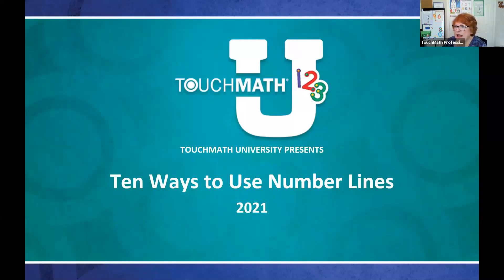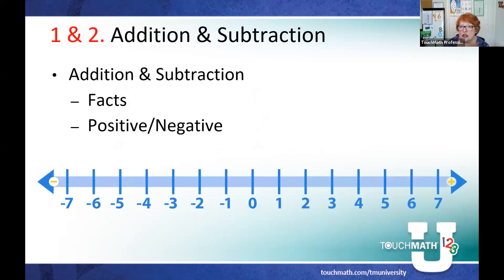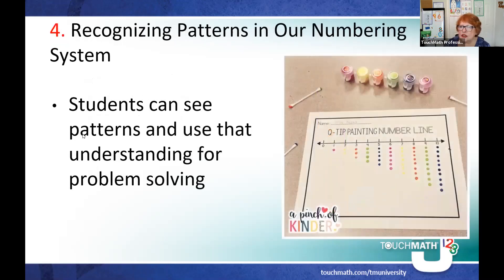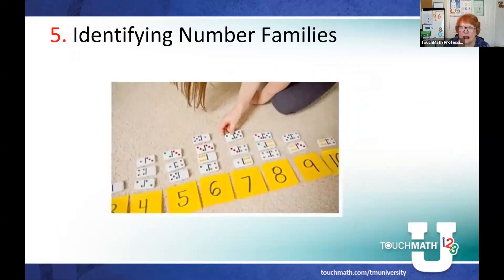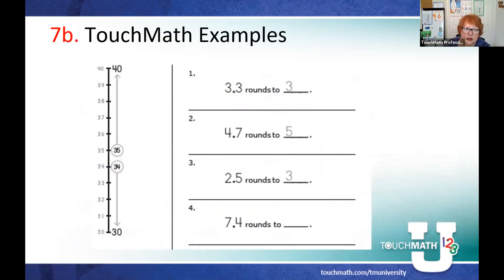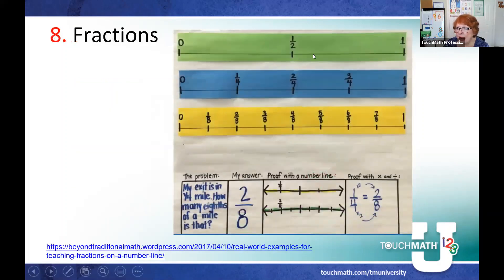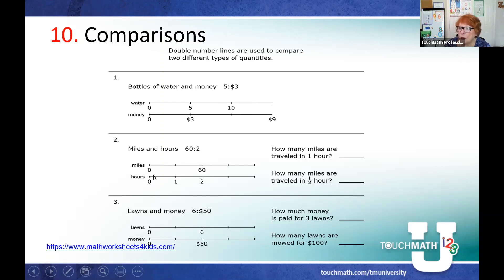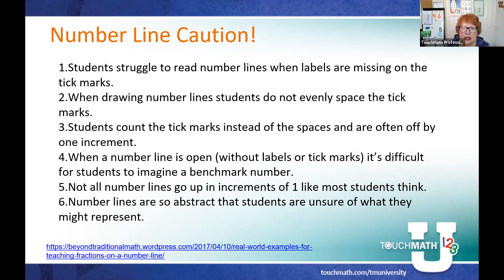TouchMath Math Mini Lesson: October 14, 2021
10 Unique Ways to Use TouchMath Number Lines to Teach Mathematical Concepts and Procedures